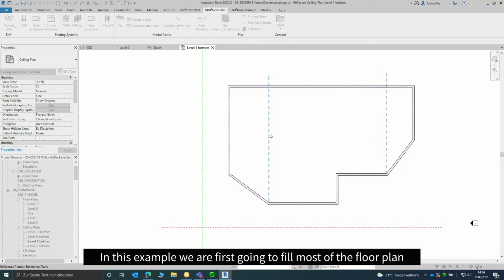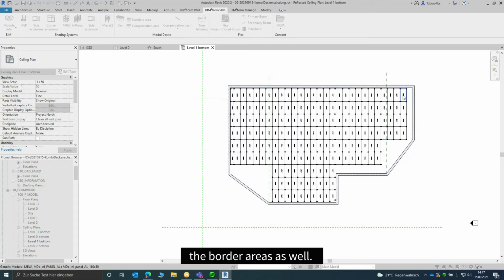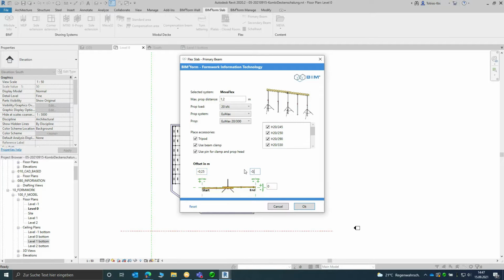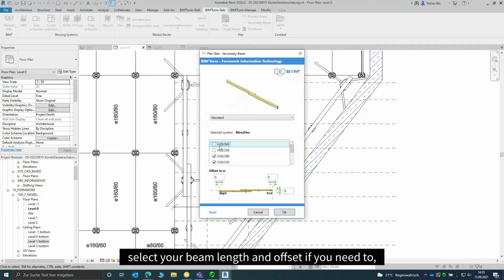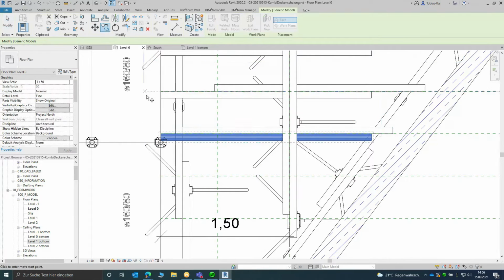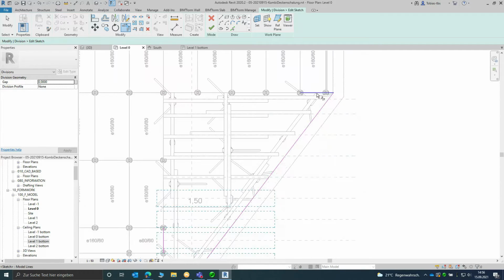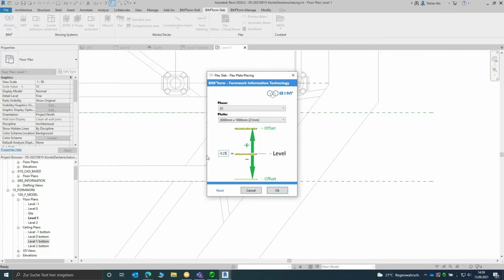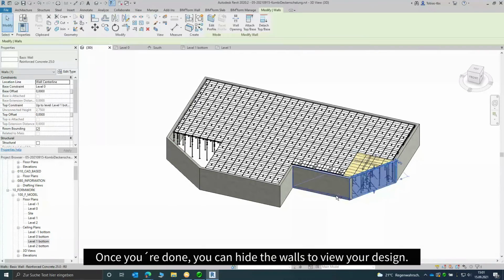BIM²form Slab: Combining Modular and Flex Slab Formwork | BIM²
In this video, we give you an example of how to easily place modular slab formwork paired with flex slab formwork in a floor plan with our Revit® add-in BIM²form.
The combined power of automated and partly automated slab formwork design makes you work not only effectively but more efficient 💹

📘 Chapters:
00:00 Intro
00:15 Modular: Standard Areas
00:38 Modular: Compensation Areas
00:48 Flex: Primary Beams
01:21 Flex: Secondary Beams
02:21 Flex: Facing
02:56 Outro

🔗 Linked Videos:
How to place modular slab formwork: